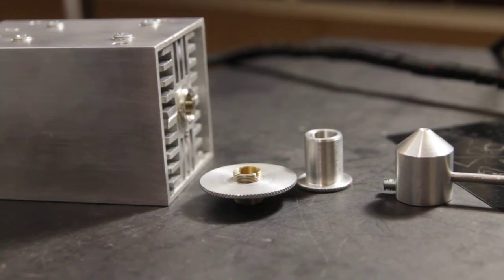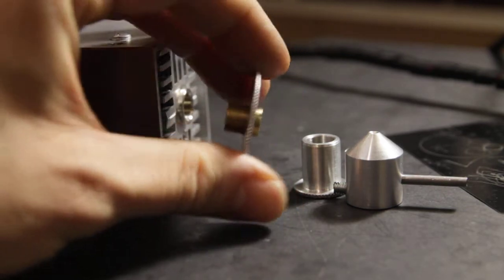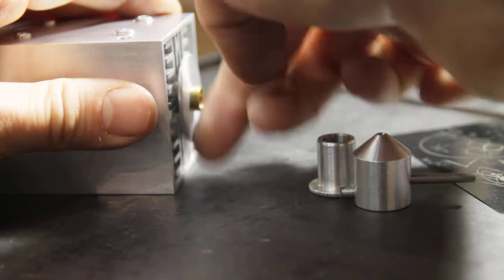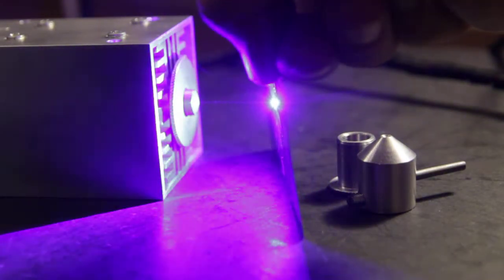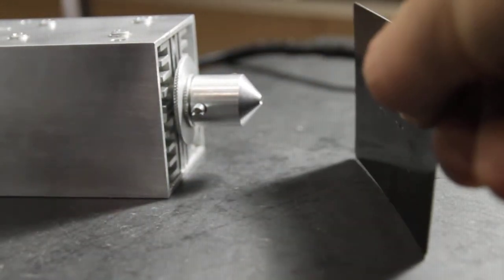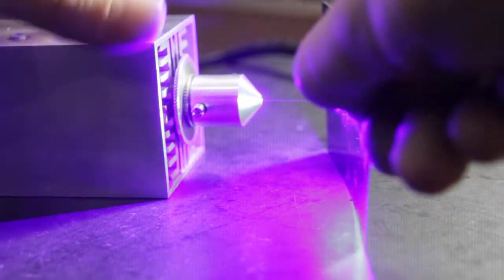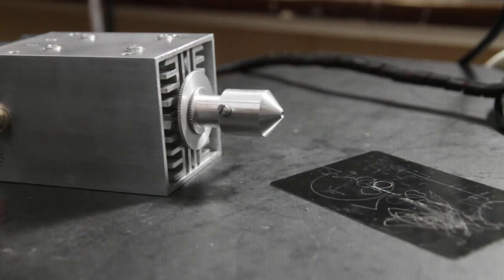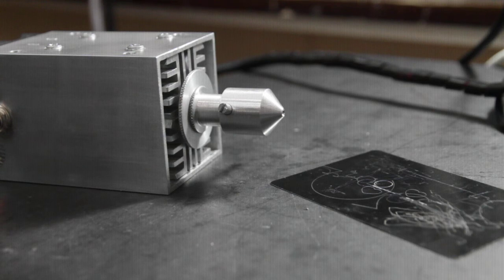All you need to know about Endurance air nozzle system ver. 2.0 - how to use it with G2 lens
How to use a new Endurance air nozzle (ver 2.0) system and G2 lens.
A full video guide.